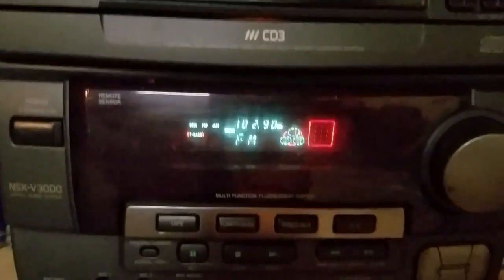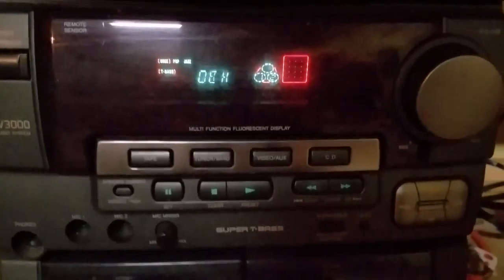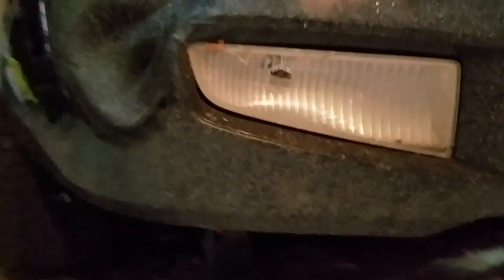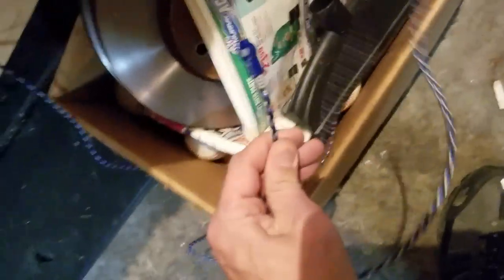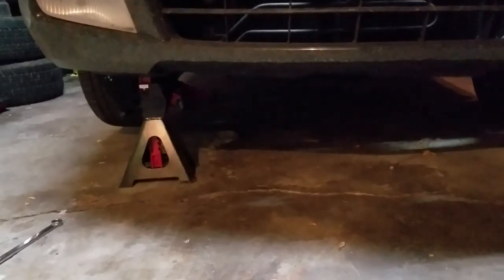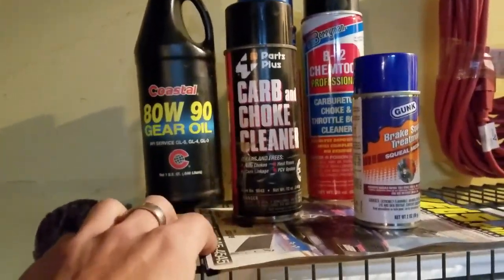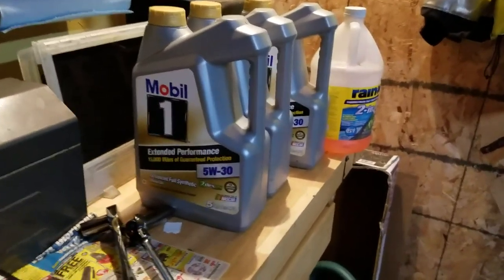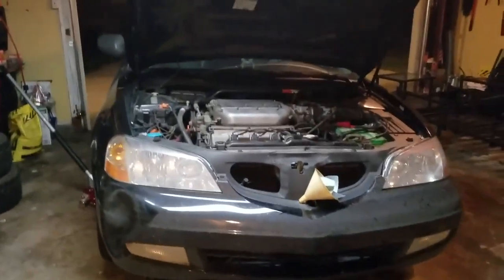Change your own oil, change your own brakes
Showing my garage and myself conducting an oil change at 3400 miles after last drain, mobile 1 synthetic extended performance 15000 miles oil.  15000 miles of guaranteed protection and one of the best trusted oil in the market.  Brakes...  calipers, brackets, pads and rotors replacement.   Showing the things you should look for. What not to do and how to make sure your buying the correct oil type for your vehicle.